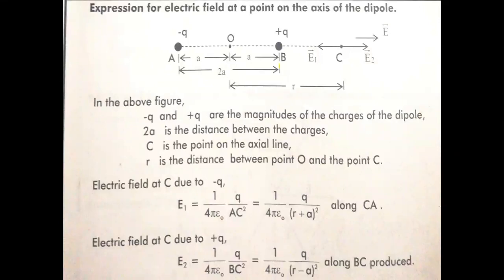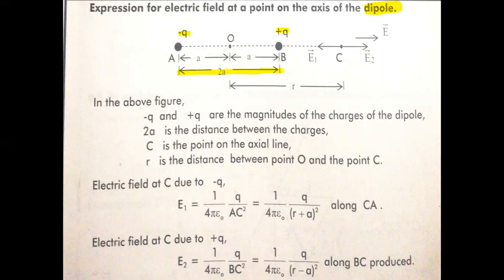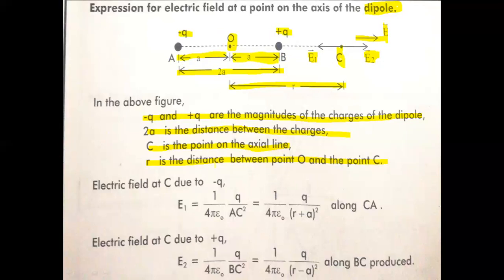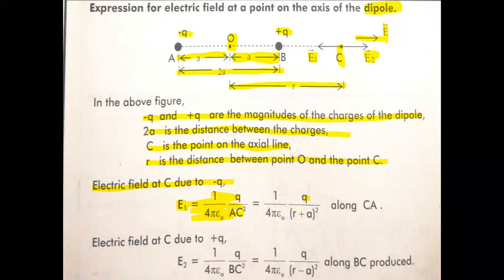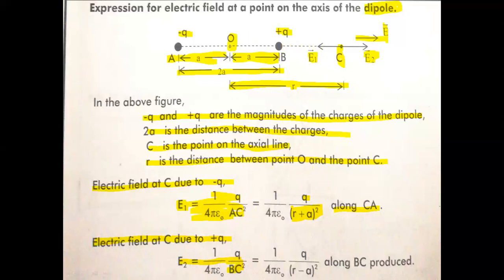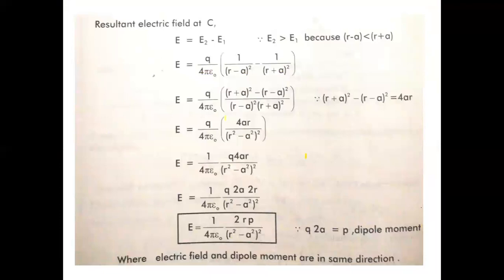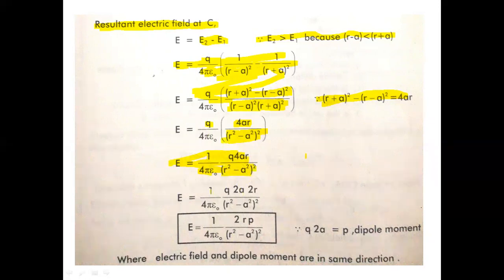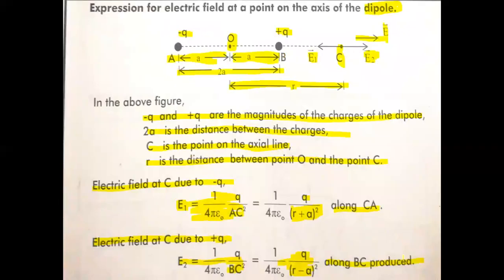II PUC-PHYSICS: CHAPTER -2/PART -06/ ELETRIC FIELD AND CHARGES/BY Ms. SADAF ANGEES.